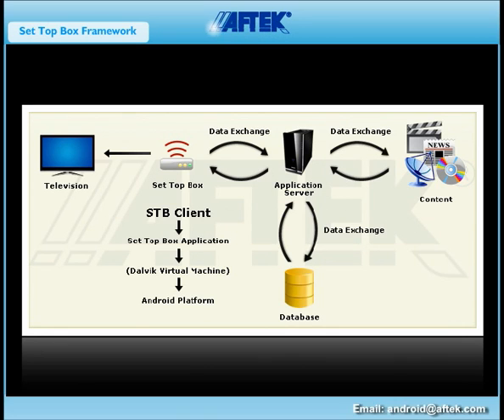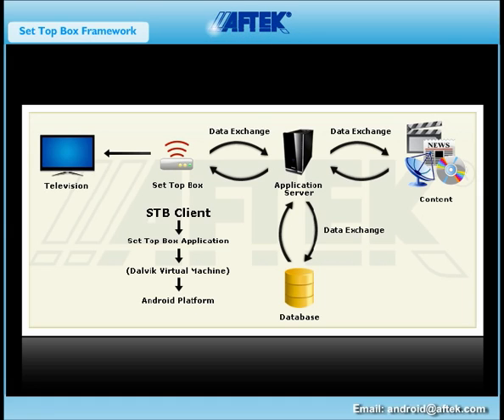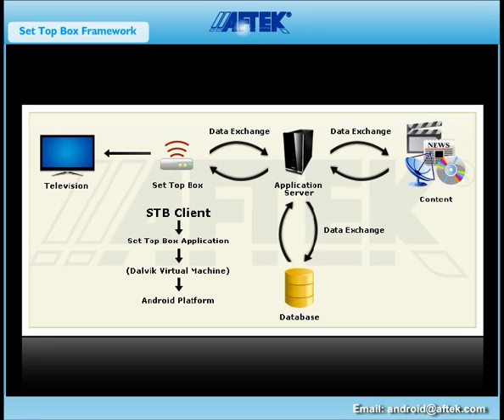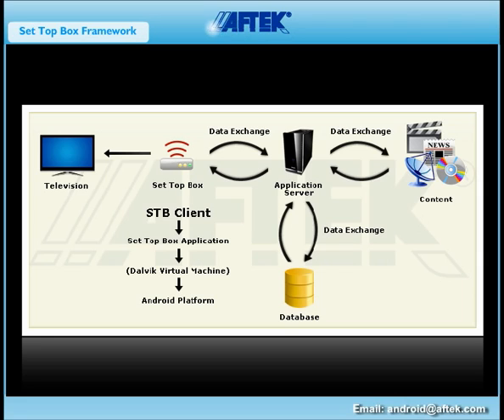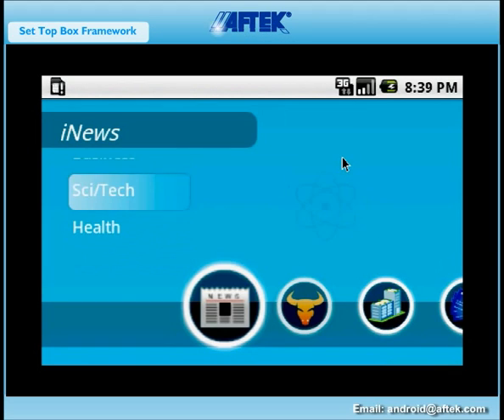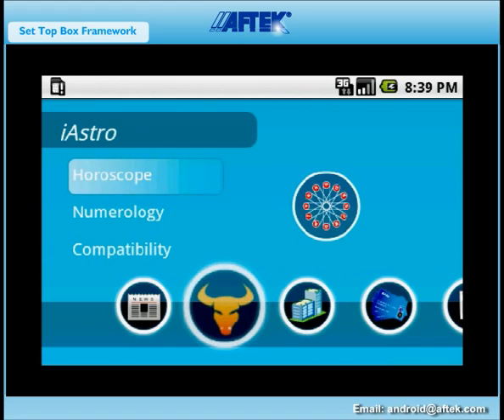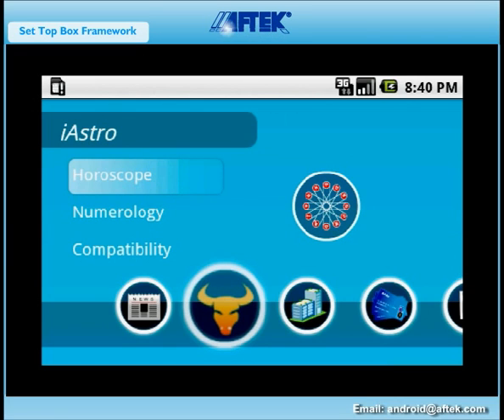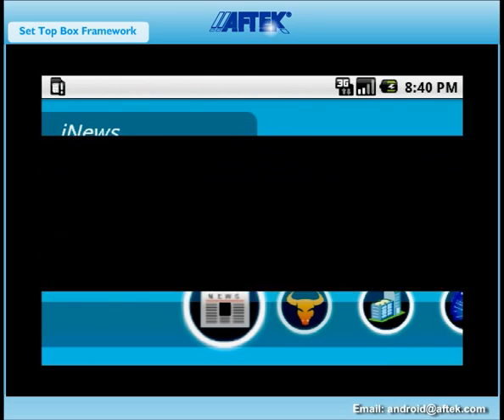Aftek Android Set top box framework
Aftek is developing an interactive STB application framework on Android platform. The framework can help provisioning of various STB applications like astrology, interactive city, online bill payment, news, e-shopping, weather forecast, and integration with services like YouTube, Google maps etc. One would be able to add / upgrade or remove applications on the fly.
The application server framework provides connector interfaces which can integrate with actual content providers.